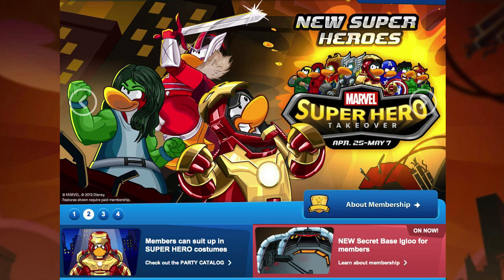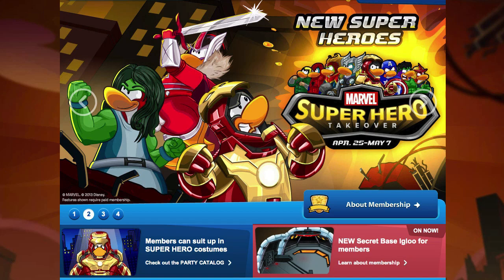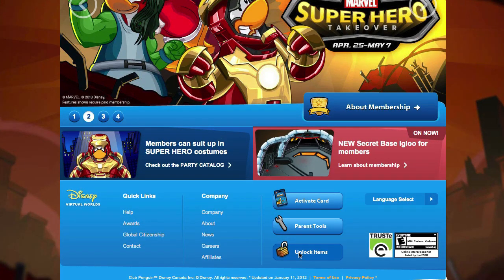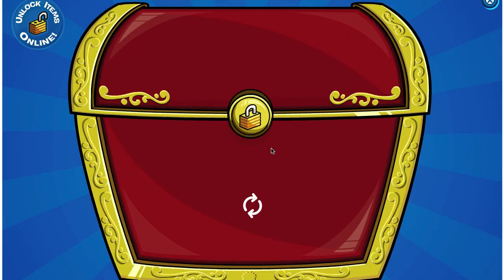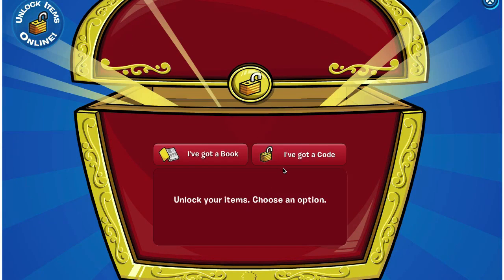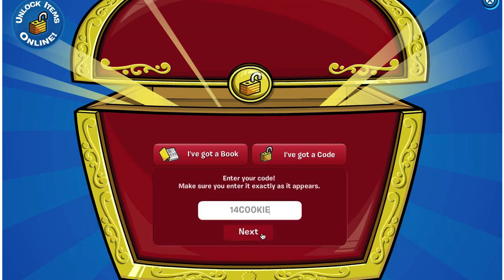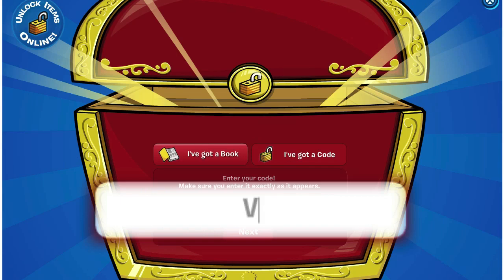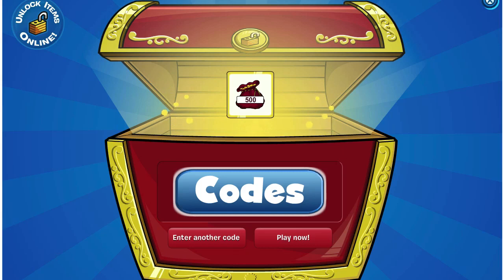Club Penguin Codes: May 3, 2013 - 1500 Coins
Club Penguin Codes - April 2013

There are three new free codes in Club Penguin --  TEABLACK, 14COOKIE, VOLCANO2 which will give you 1500 coins in Club Penguin.